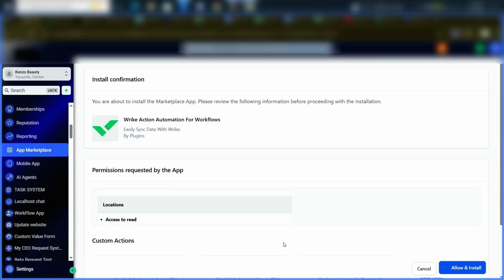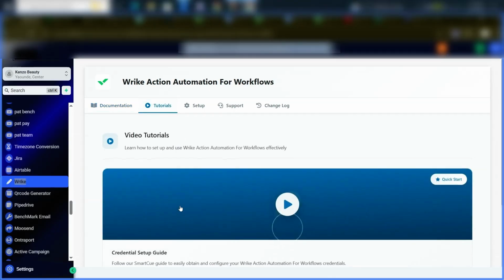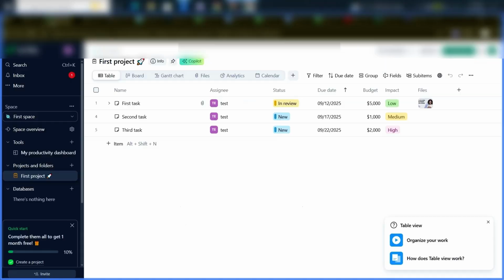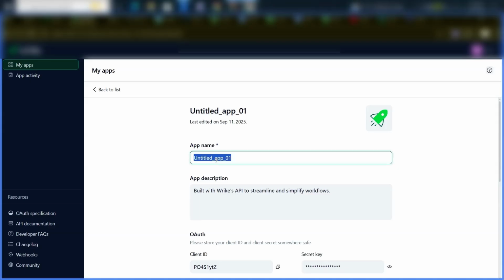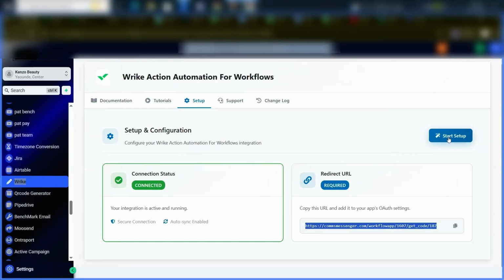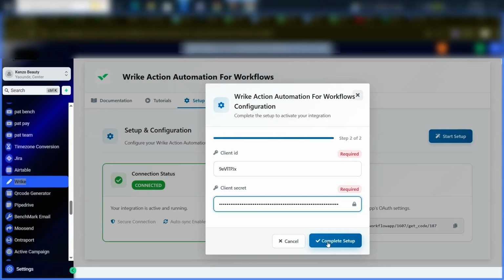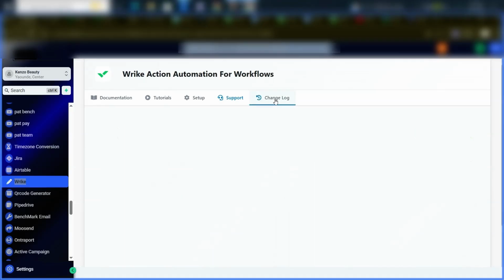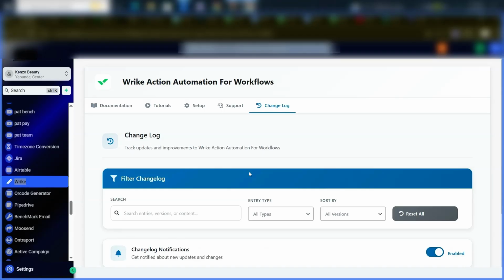Wrike Actions Automation for Workflows: Full Setup Guide 🚀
In this tutorial, we’ll walk you through the step-by-step process of installing and setting up Wrike Actions Automation for workflows. You’ll learn how to access the App Marketplace, install the app, and configure it with your account. By the end, your Wrike app will be fully installed, connected, and ready to optimize your workflows.

How to install the Wrike Actions Automation for workflows app 🛠️
How to configure and set up the app with your account 📧
By the end of this tutorial, you’ll have Wrike Actions Automation for workflows successfully set up, helping you manage projects and workflows more effectively ✅.

00:00 Introduction and Overview
00:08 Installing the App
00:41 Setting Up the App
01:25 Configuring the App
01:58 Final Steps and Support